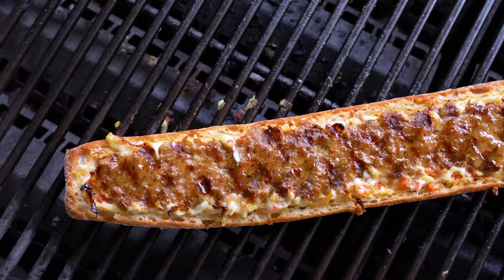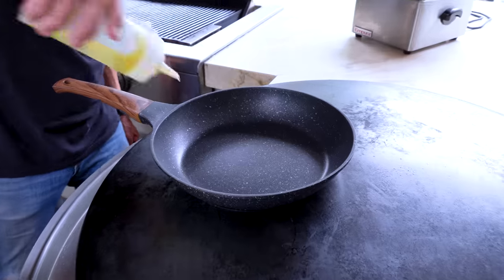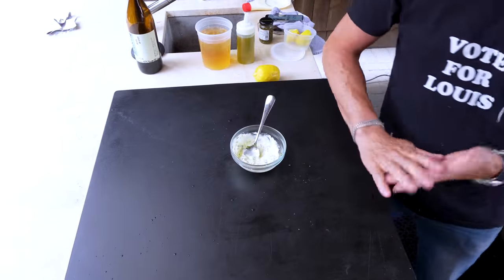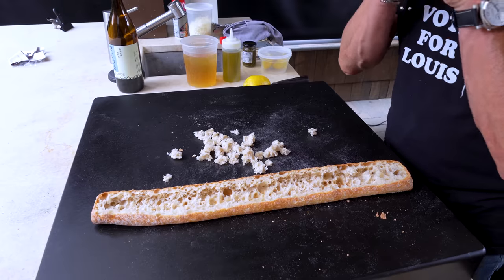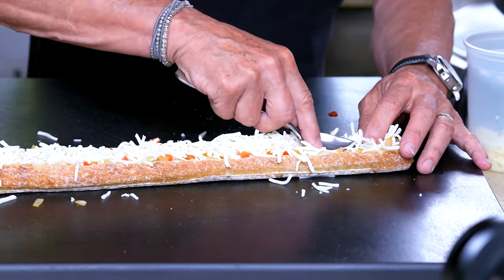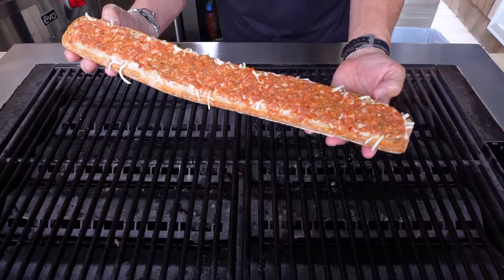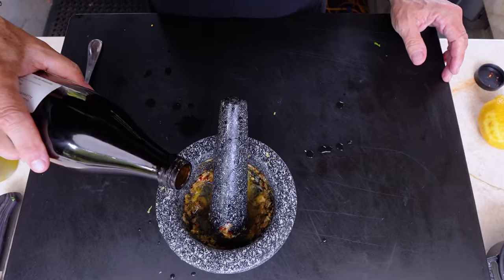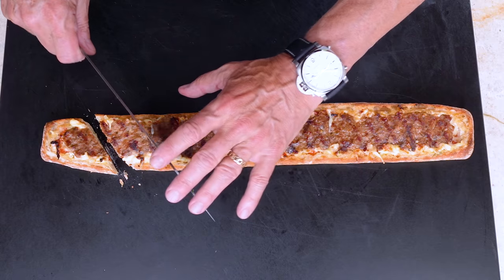MY NEW FAVORITE (GRILLED) SUMMER APPETIZER...OH SNAP! | SAM THE COOKING GUY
You're looking at my new favorite summer appetizer that will absolutely kill at your next BBQ...that's right, it's grilled! 🔥

00:00 Intro
1:54 Cooking vegetables
2:18 Making aioli
2:53 Prepping the bread
4:20 Building
6:41 Grilling
7:17 Making salsa verde
8:32 The reveal & plating
10:26 First Bite
10:41 Outro